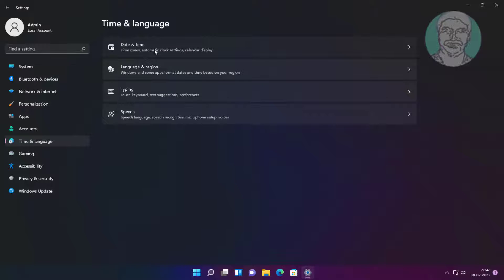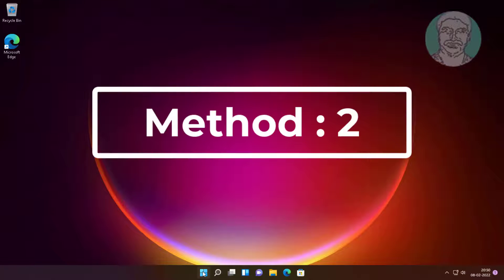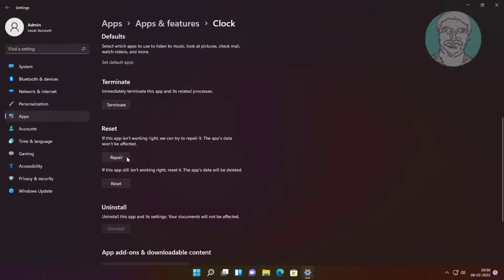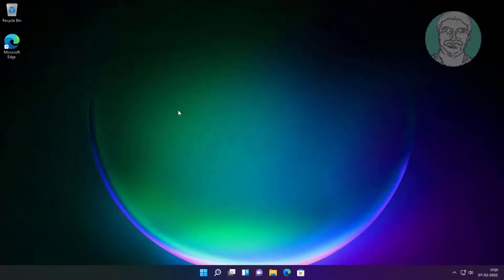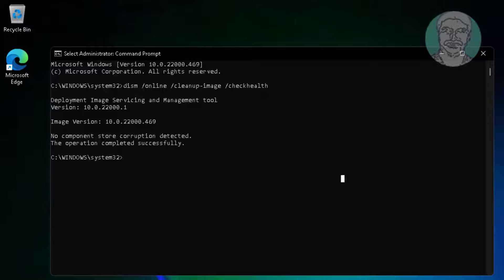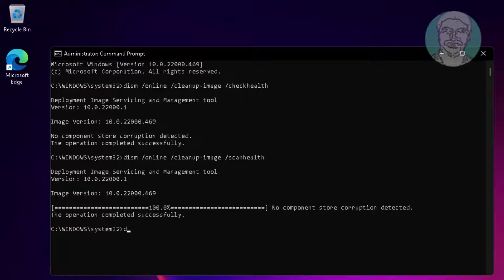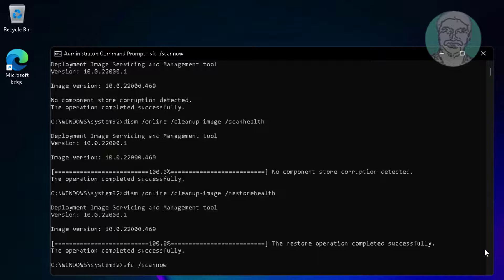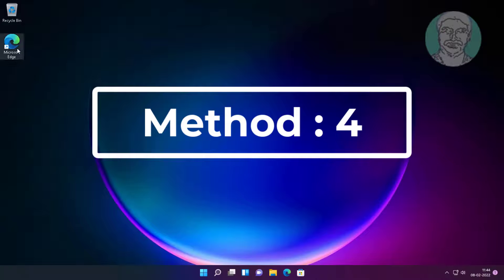Fix Clock And Date Missing In Windows 11 (Solved)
This Tutorial Helps to Fix Clock And Date Missing In Windows 11 (Solved)

00:00 Intro
00:09 Method 1 - Add Additional Clock
00:46 Method 2 - Reset & Repair Clock
01:31 Method 3 - System File Checking
03:22 Method 4 - Create Windows 11 Installation Media
05:10 Closing